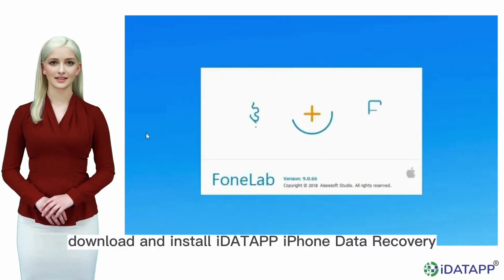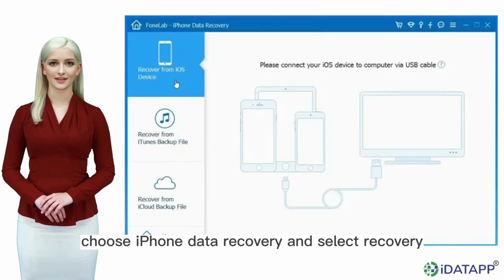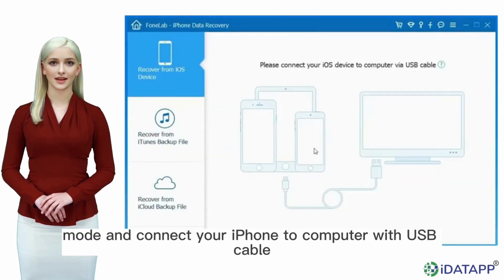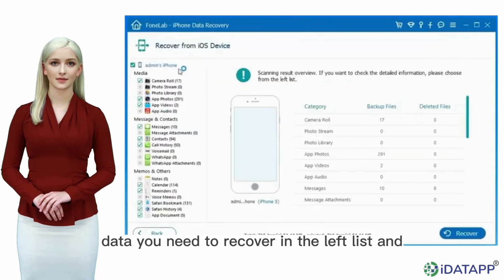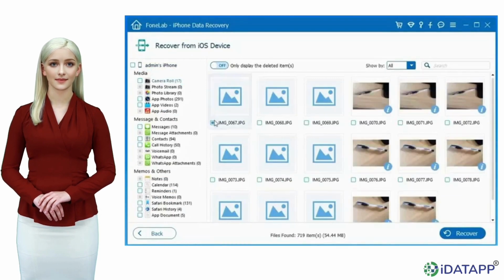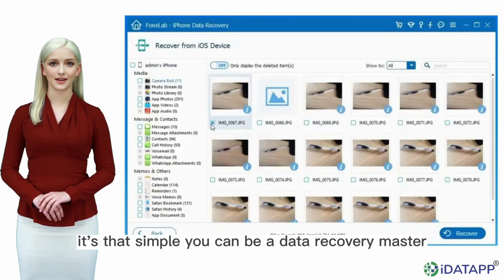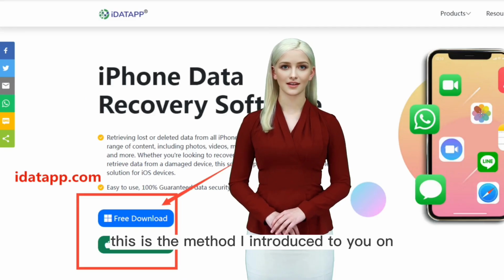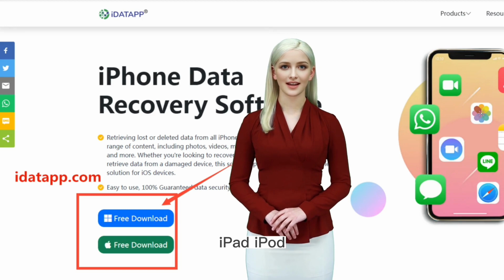How Do I Restore Whatsapp Message on My iPhone 11